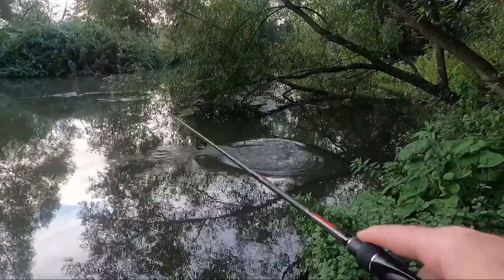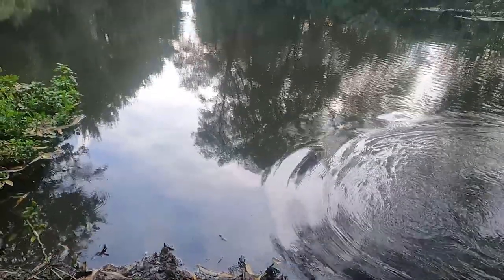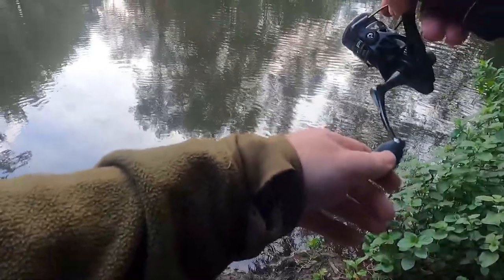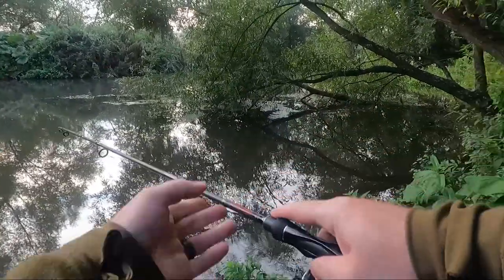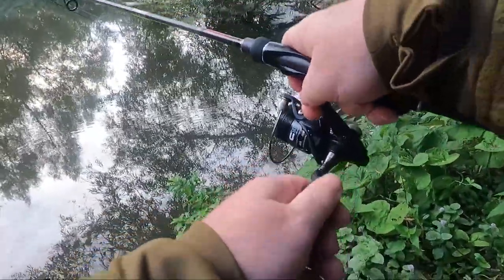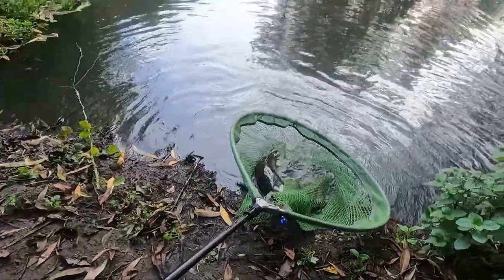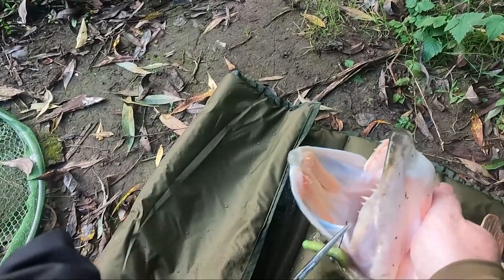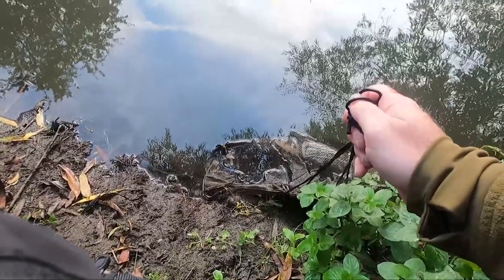Big Pike gatecrashes Perch fishing party !!!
A Big Pike gatecrashes a day perch fishing using chebs on UL gear Korum snapper 1-7g rod and 7lb braid with 6lb mono leader...how i landed the fish is a miracle

Vlogging:
GoPro Hero 9
Handheld Tripod
Full size Tripod Zomei
Gopro Housing Ulanzi

Cheap Amazon fishing Lures

HXC Multi-jointed Fishing Lure
Magreel Crankbaits Set Fishing
FISHIN ADDICT spinner bait fishing lure BLOOD KNIGHT